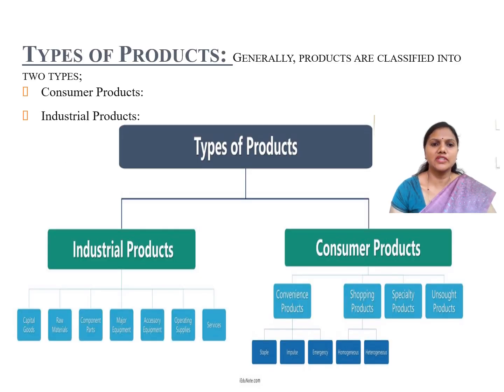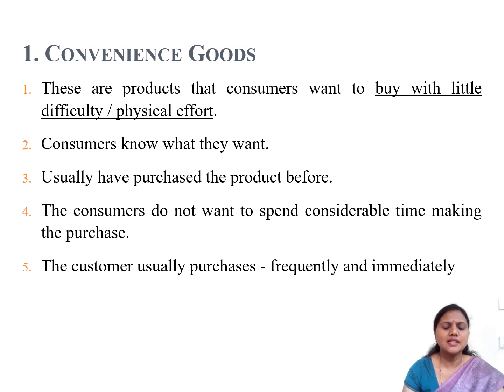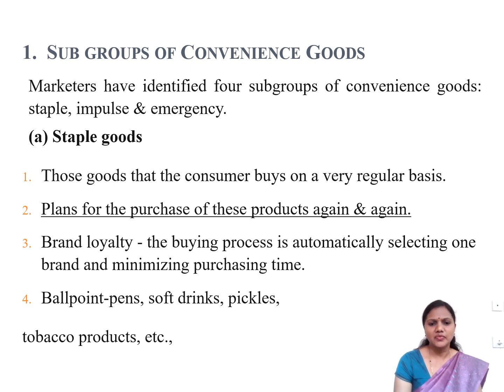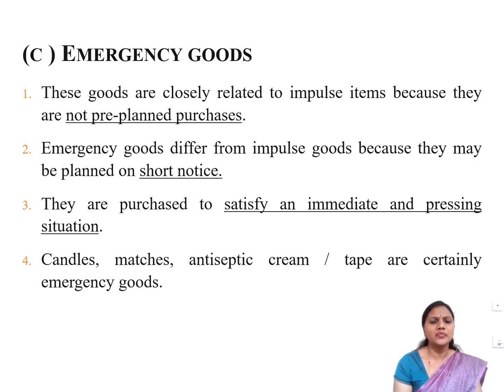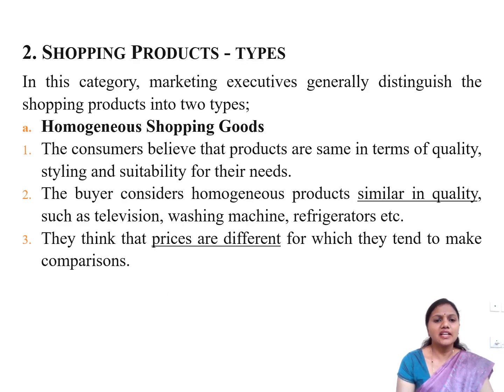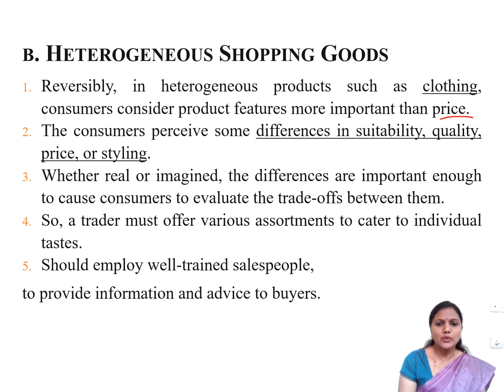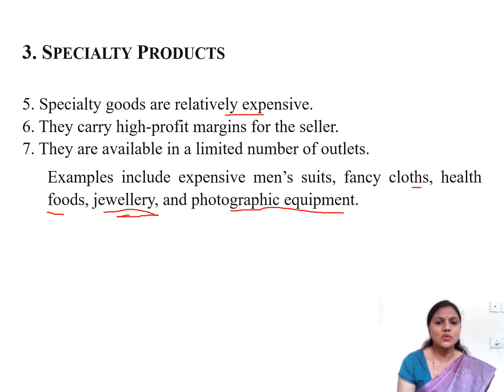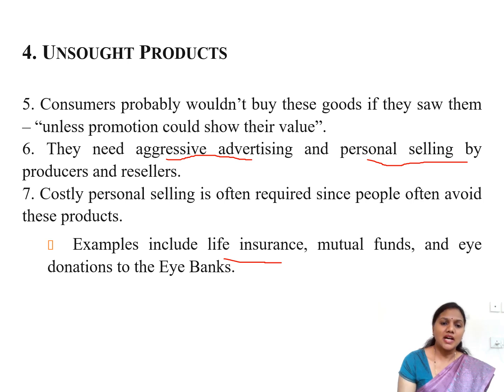Marketing Management 3 Types of Product consumer products